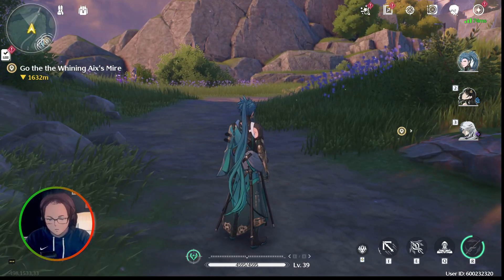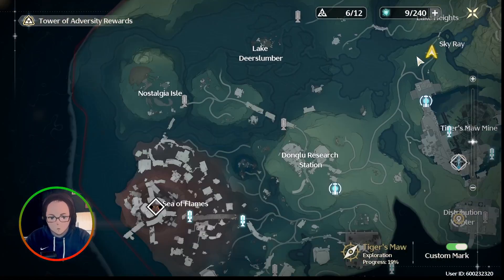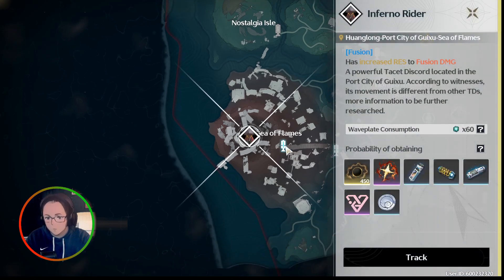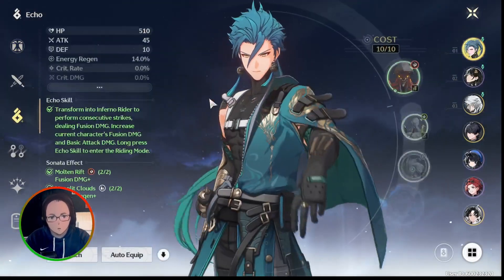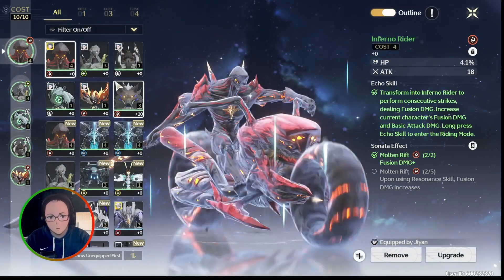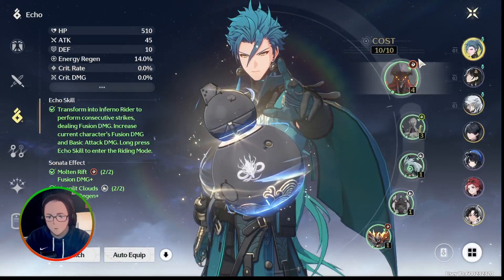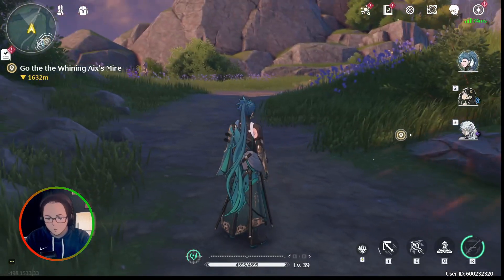wuthering waves how to get and use inferno rider echo mount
A quick guide to get it and how to use it.